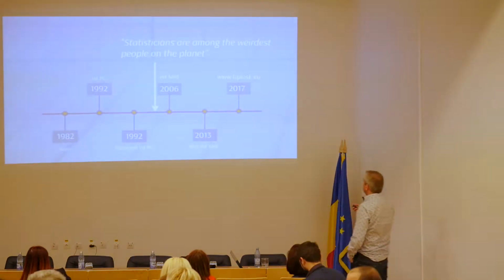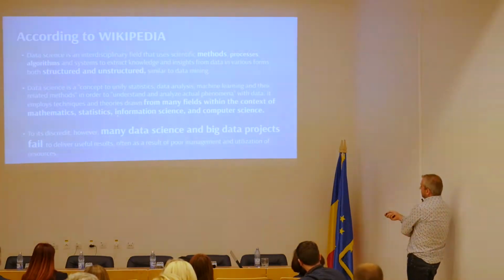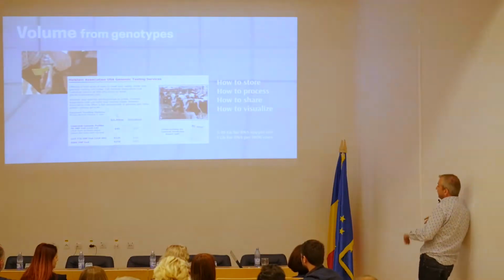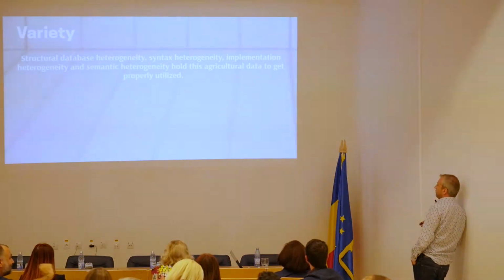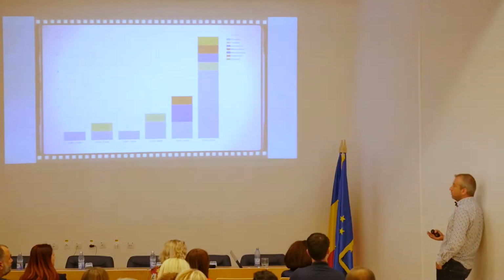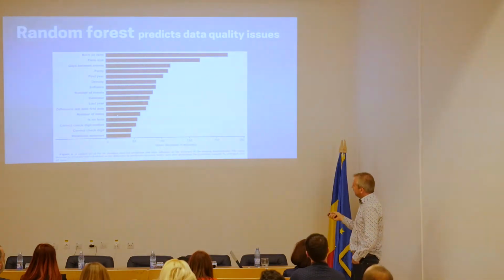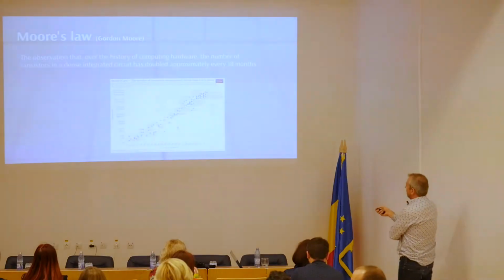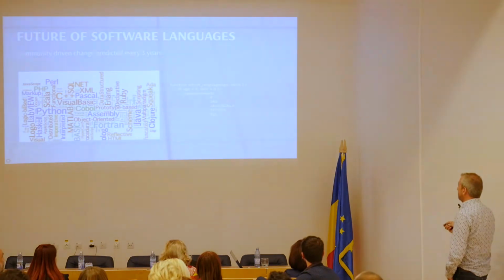Metabolic clustering of dairy cows at early and peak lactation - Part 2/2 (GplusE training school)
Metabolic clustering of dairy cows at early and peak lactation - Indicators of metabolic imbalance, association with (re)production parameters and prediction using milk biomarkers, part 2

by Miel Hostens - Jenne De Koster, Geert Opsomer, Miel Hostens (Ghent University)